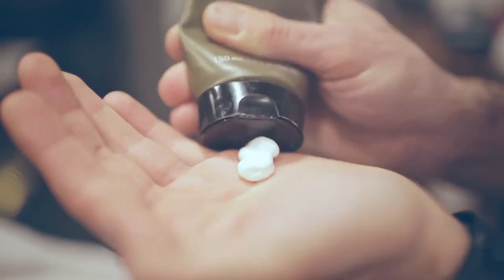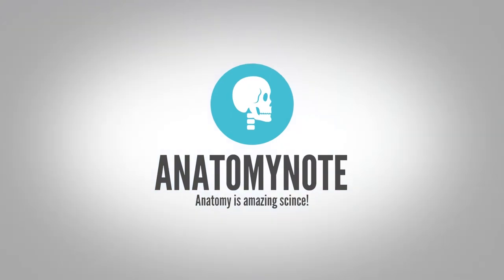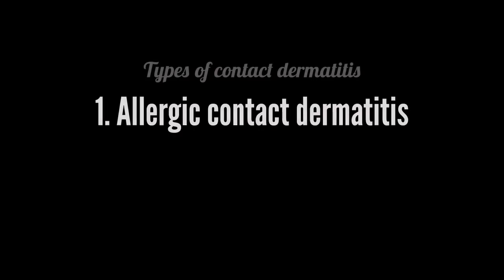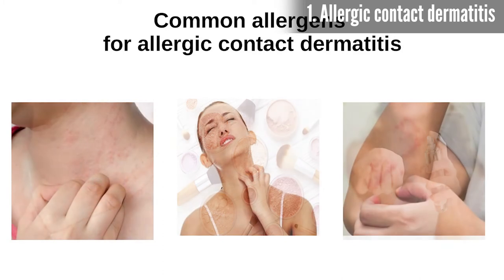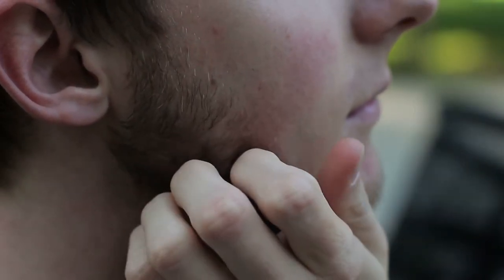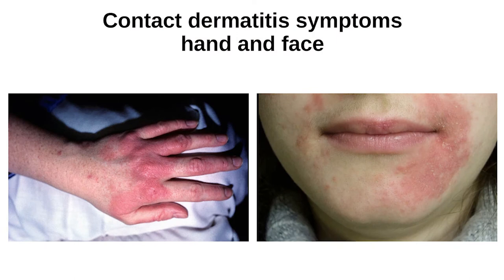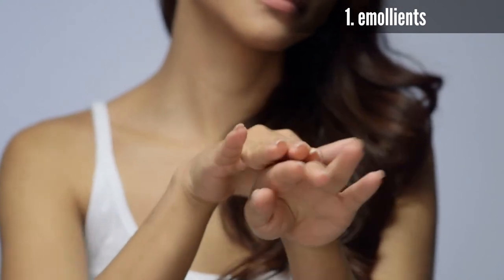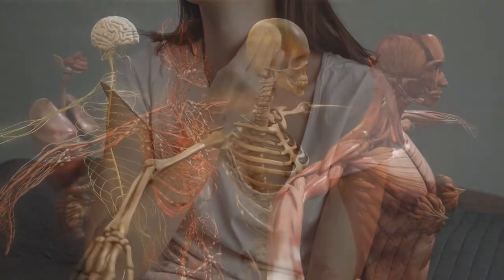Contact Dermatitis Causes, Types, Symptoms, Treatment, Prevention | contact eczema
Contact dermatitis is a red, itchy rash caused by direct contact with a substance or an allergic reaction to it. The rash isn't contagious or life-threatening, but it can be very uncomfortable.

Chapter:

00:00 Contact dermatitis intro
00:58 Causes of contact dermatitis
01:21 Types of contact dermatitis
02:01 Symptoms of contact dermatitis
02:27 Treatment and prevention of contact dermatitis
03:06 Thanks, Please like, comment, and subscribe Anatomy note youtube channel

Many substances can cause such reactions, including soaps, cosmetics, fragrances, jewelry, and plants.

In this video, we want to introduce you some useful information about contact dermatitis causes, symptoms, types, and treatment.
 By the way, welcome to Anatomy note youtube channel again.

Causes of contact dermatitis

Contact dermatitis is caused by a substance you're exposed to that irritates your skin or triggers an allergic reaction.

Types of contact dermatitis

The two main types of contact dermatitis are:

1. Allergic contact dermatitis:

2. Irritant contact dermatitis:

Symptoms of contact dermatitis

Treatment of contact dermatitis

If you can successfully avoid the irritants or allergens that trigger your symptoms, your skin will eventually clear up.

However, as this is not always possible, you may also be advised to use:

1. emollients. moisturisers applied to the skin to stop it becoming dry

2. topical corticosteroids.

If you have a severe episode of contact dermatitis and it covers a large area of your skin, a doctor may prescribe oral corticosteroids, but this is rare.

Don’t miss

Video credit: Storyblocks
Video credit: Envato elements